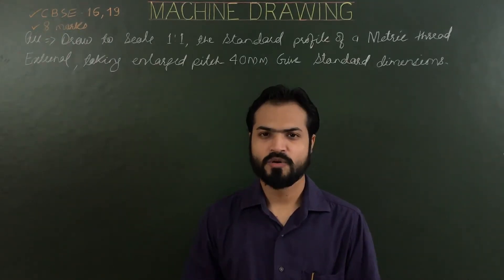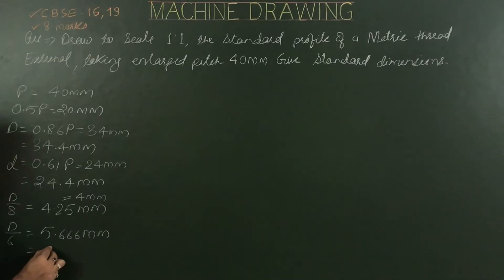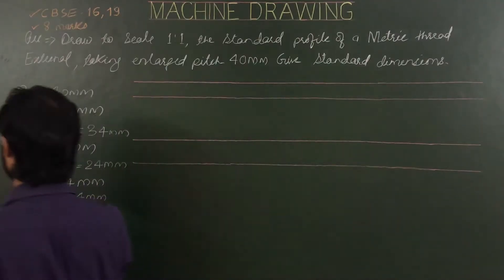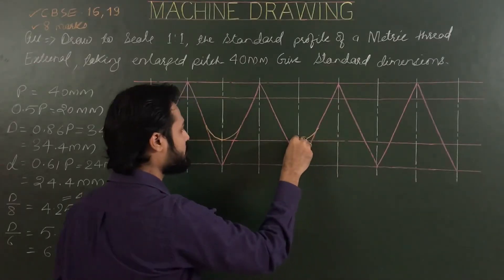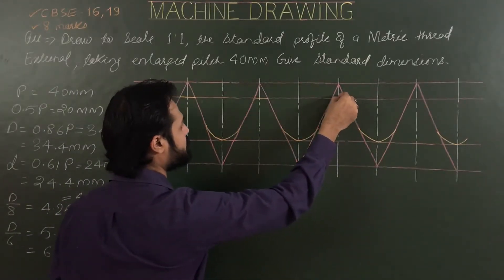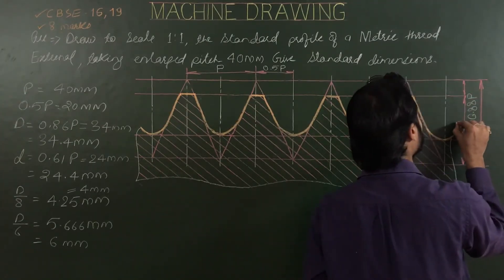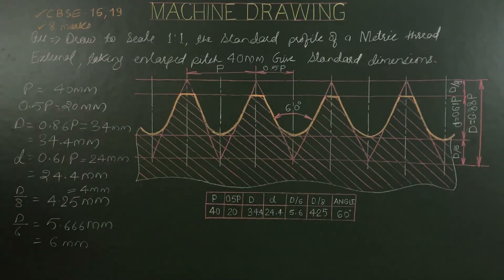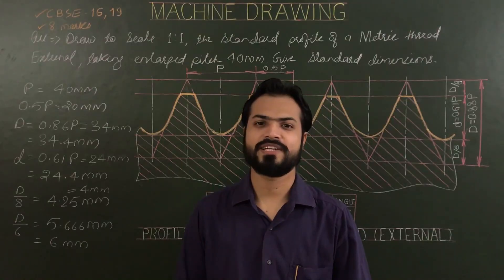Metric Thread Or Profile Of Metric Thread (External) In Machine Drawing (Part-5)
*(C.B.S.E. 2016,2019)*Draw to scale 1:1, the standard profile of a Metric Thread (External), taking enlarged pitch as 40 mm. Give standard dimensions.*